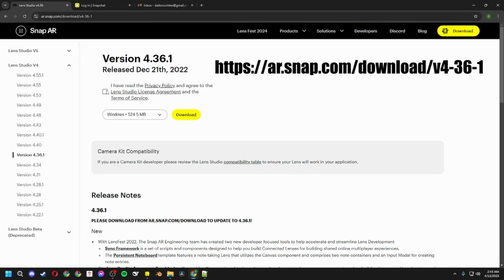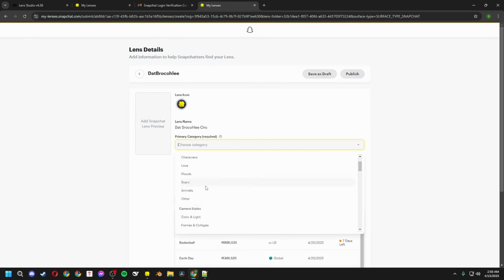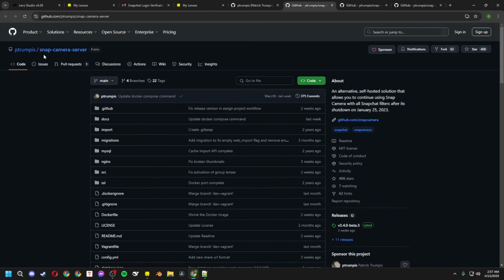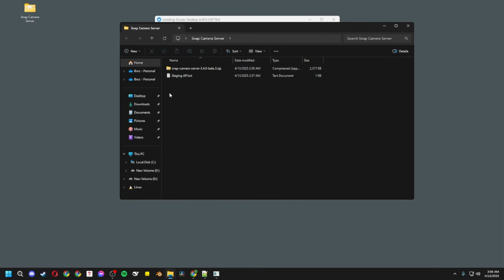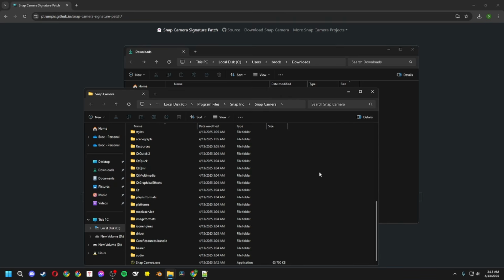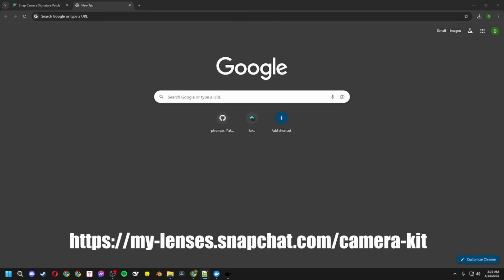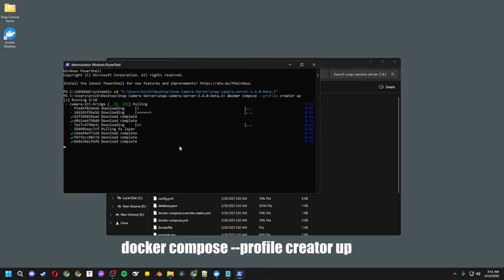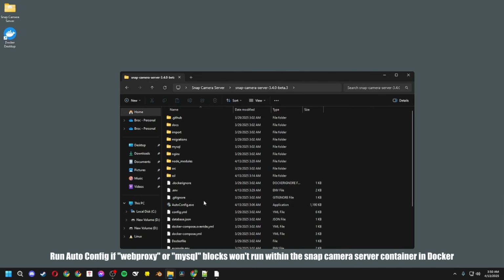🚀 How to Use Snap Camera in 2026 (Custom Lenses + Patched Server!)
In this step-by-step tutorial, I’ll show you how to revive Snap Camera in 2025—from uploading custom lenses in Lens Studio to patching Snap Camera with a local server. Whether you want to use your own AR filters in Zoom, OBS, or games, this guide covers everything!

When using Powershell, to enable bridge kit, be sure to run as administrator!!

🎥 Join My Stream!
Have questions? I stream most nights at 10:30 PM CST on Twitch:
👉 Twitch.tv/Brocohleetv
Drop by for live help or ask in the comments!

⏱ Timestamps
00:00 – Intro

01:01 – Installing Lens Studio

01:43 – Snapchat Creator Account & Uploading Lenses

05:34 – Installation Process (Docker, OpenSSL, Snap Server)

09:25 – Patching Snap Camera

10:35 – Auto Config Setup

11:57 – Editing the .env File

13:10 – Getting Group ID for Your Lens

14:28 – Creating Camera Kit Bridge

15:34 – Adding Lenses to Snap Camera

16:08 – Making Camera Kit Bridge Persistent

17:15 – Quick Fix for Docker Containers

17:31 – Outro

Snap Camera was discontinued, but thanks to ptrumpis’ patched server, we can still run it locally! This method lets you:
✔️ Use custom Lens Studio filters in apps like Zoom/Discord
✔️ Bypass Snapchat’s shutdown of the official service
✔️ Keep your favorite lenses alive in 2025!

📢 Note: This is a community-driven workaround—big thanks to ptrumpis for the tools!